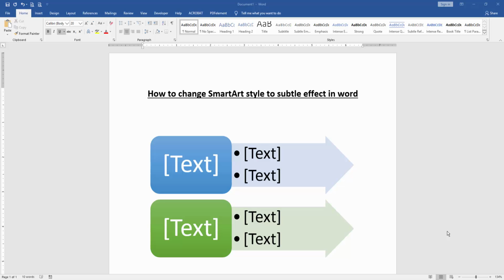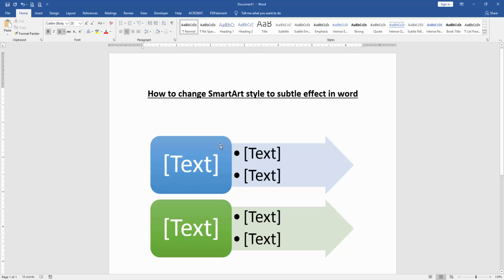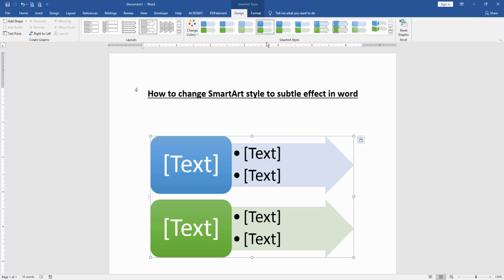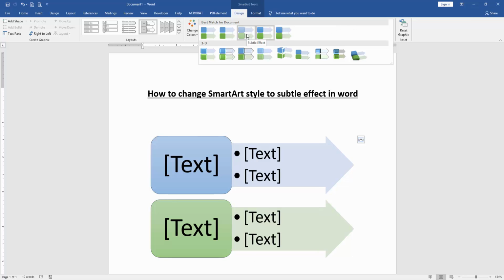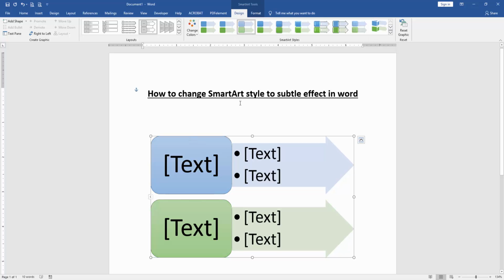How to change SmartArt style to subtle effect in word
Assalamu Walaikum,
In this video I will show you, How to change SmartArt style to subtle effect in word. Let's get started.